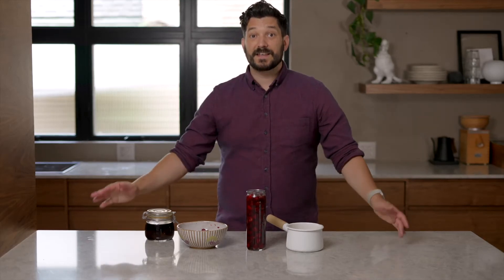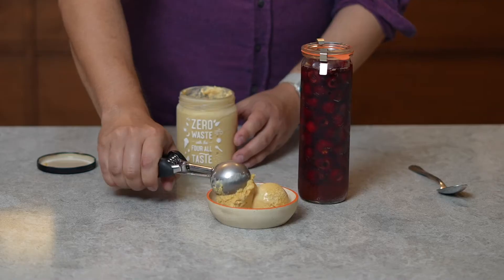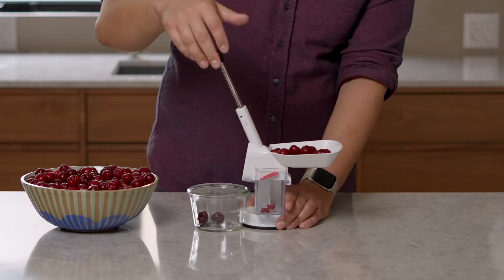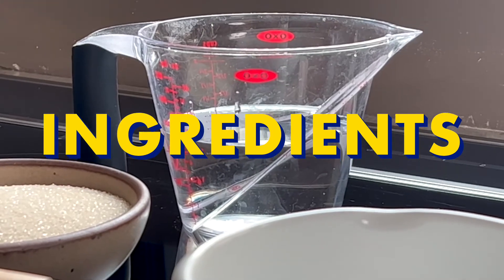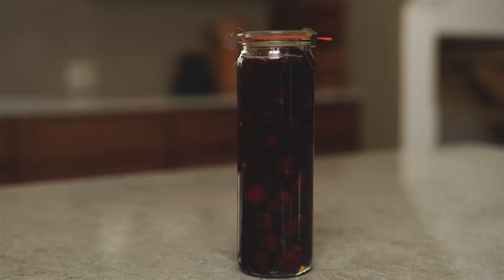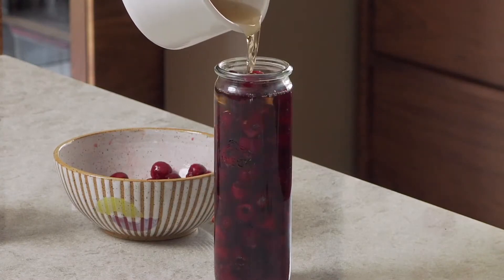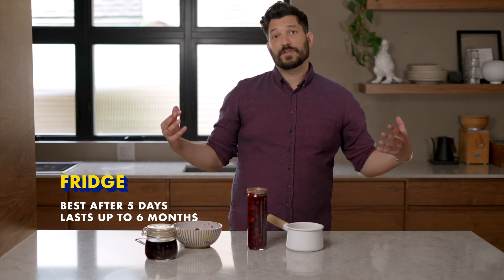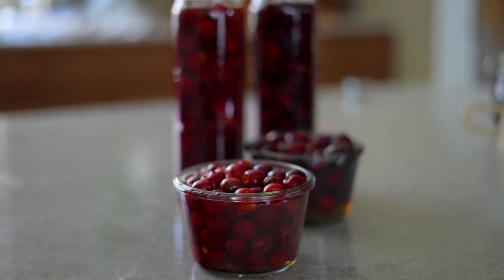Cocktail cherries are a gift to your future self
I went to my dad's and picked 28lbs of cherries. What do you do when you have too many cherries? Make cocktail cherries.

In this video I'll show you how to pit a lot of cherries and preserve them in simple syrup. You can make these kid friendly cocktail cherries, or add booze. They're amazing on ice cream, in drinks, in desserts – or straight out of the jar with a fork.

Cherry pitting tool

INGREDIENTS
250g Water
250g Sugar
250g Sweet Cherries or Sour Cherries
15g Vanilla Extract

Make the simple syrup by bringing 1:1 water and sugar to a boil, then allow it to cool to room temperature.

Fill a clean jar with pitted cherries to the top, pour over the simple syrup, and any flavourings such as vanilla extract, and store in the fridge.

Cocktail cherries will taste best after 5 days and will store up to 6 months in the fridge.

CHAPTERS
0:00 What are cocktail cherries?
0:47 How to pit a lot of cherries
1:36 How to make simple syrup
2:09 How to make kid-friendly cocktail cherries
3:16 How to make boozy cocktail cherries